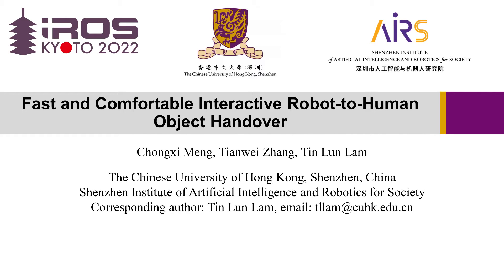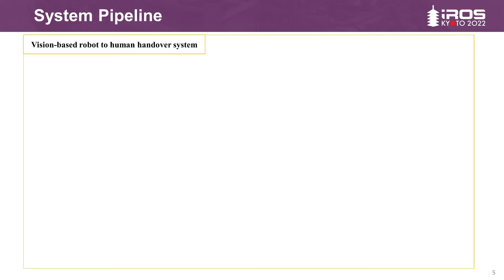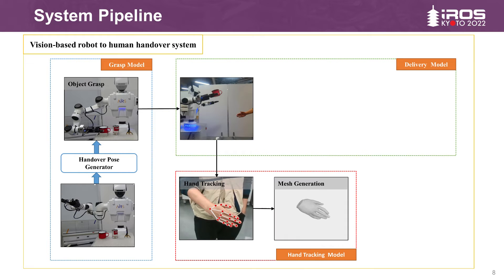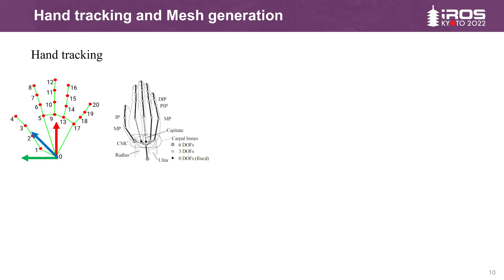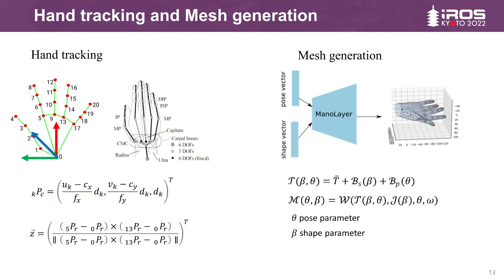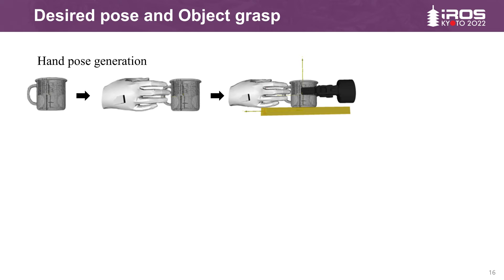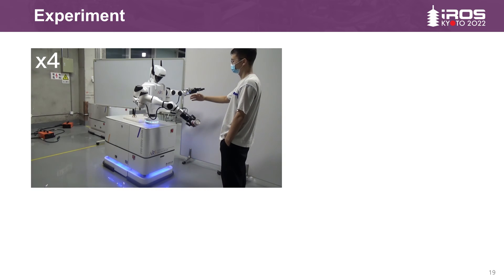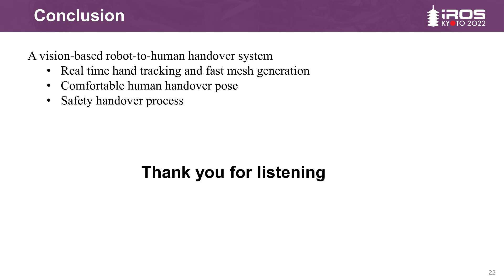Fast and Comfortable Interactive Robot-to-Human Object Handover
Title:
Authors: Chongxi Meng, Tianwei Zhang, Tin Lun Lam
Published in: Proceedings of the IEEE/RSJ International Conference on Intelligent Robots and Systems (IROS), Kyoto, Japan, October 23-27, 2022.

Abstract:
Transferring tools and objects to human hands is an important ability of collaborative robots. Most of the existing approaches focus on handover affordance, however, the comfort of receiving objects with human hands is often neglected. In this paper, we use advanced deep learning models to pre-generate handover target configurations that are convenient for human grasping based on the characteristics of the objects and tools, and then the robot grasps and passes the objects to the human. Experimental results on a mobile collaborative robot show that our proposed framework can robustly and efficiently deliver different shapes and types of objects to a human hand of any pose within the robot’s field of view in a target pose that is convenient for grasping and can quickly deliver objects to a new target location even after the human hand moves to a new position.